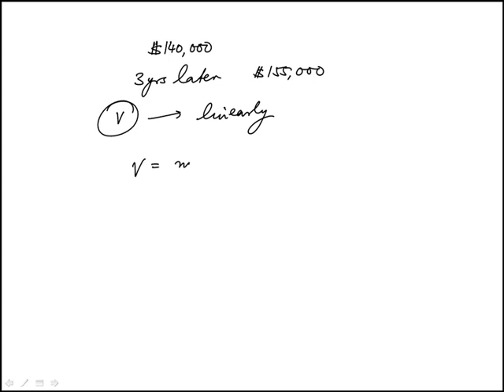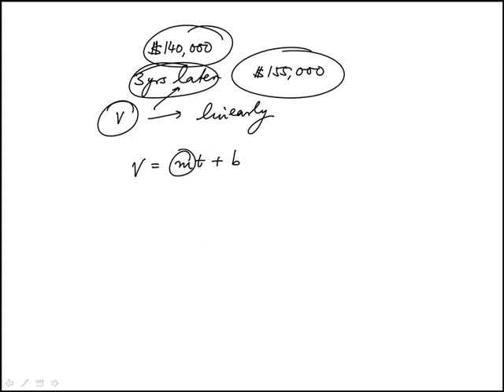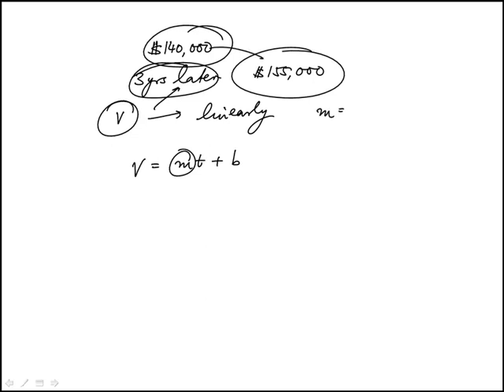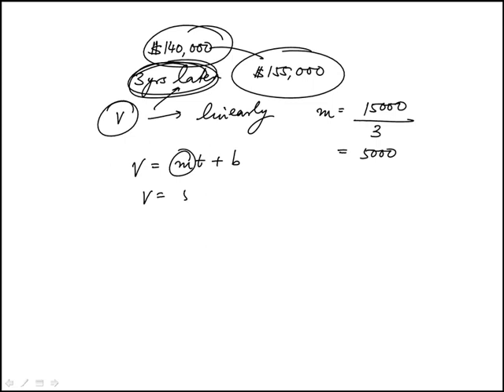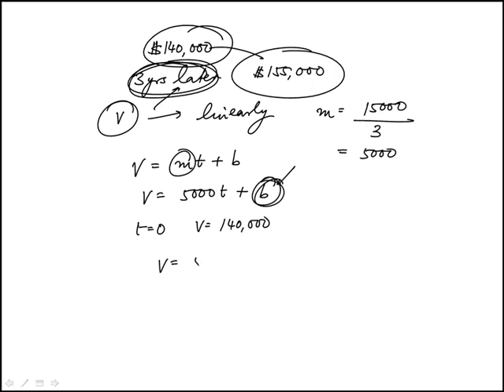Q32 College Mathematics 2020 and 2019 CLEP Official Study Guide